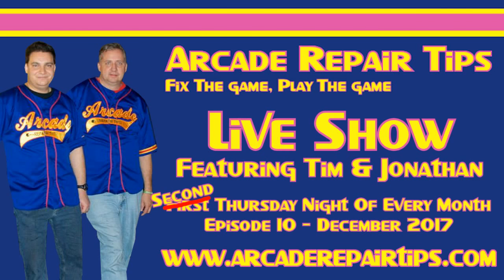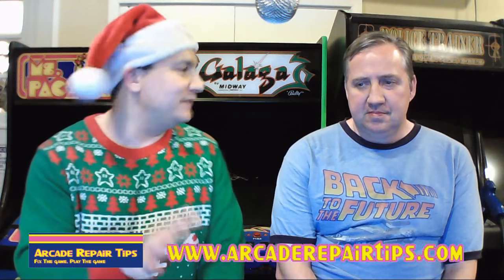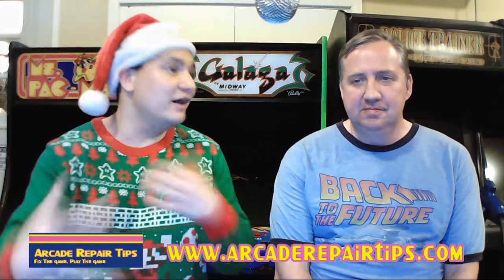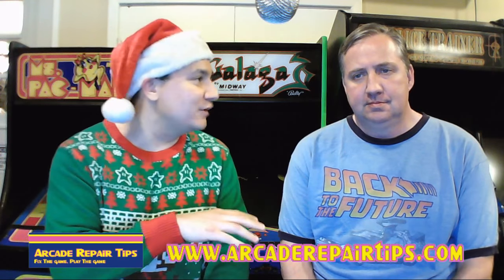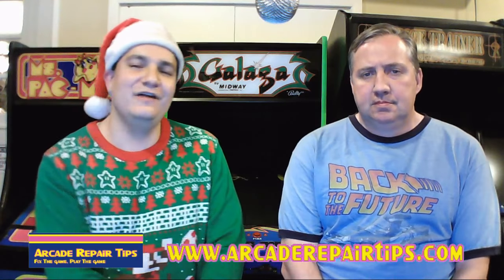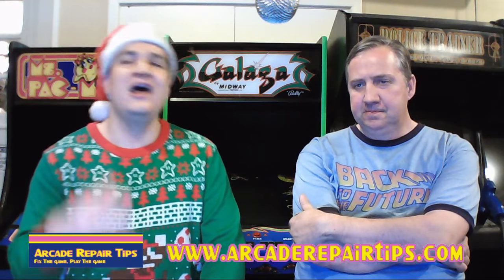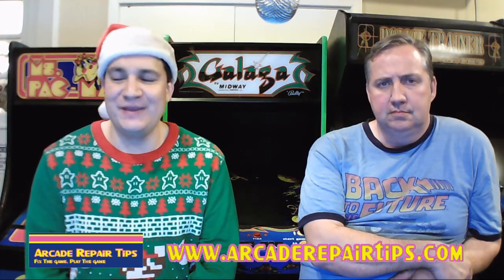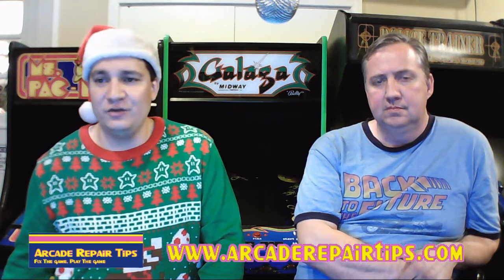Arcade Repair Tips - Live Show - Episode 10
Welcome to the Arcade Repair Tips Live Show! In this episode, Tim Peterson and Jonathan Leung will discuss arcade repair, restoration, news, and more!